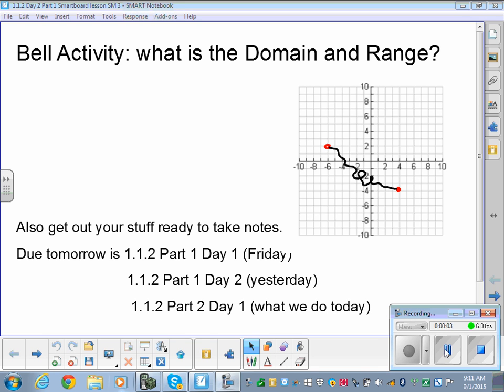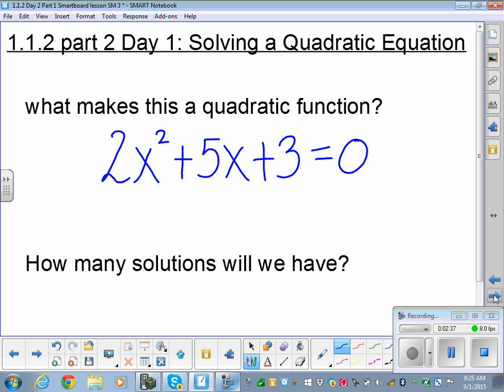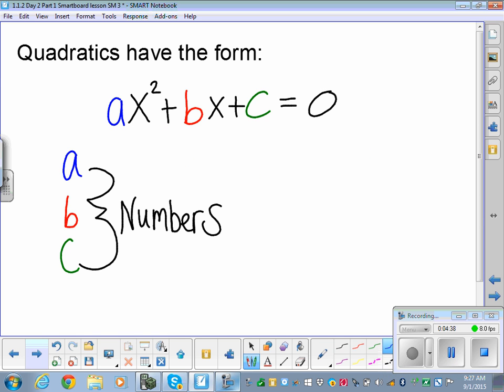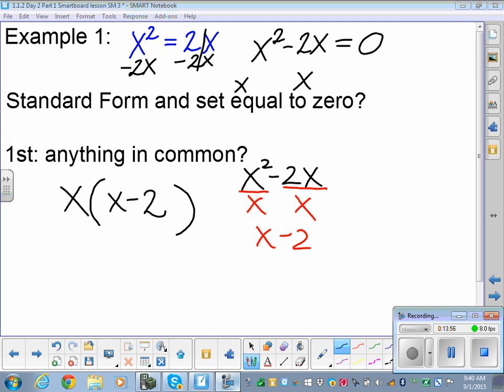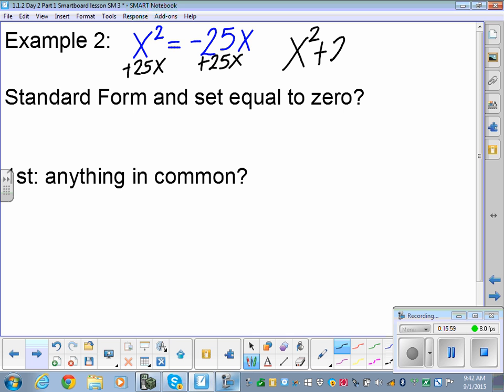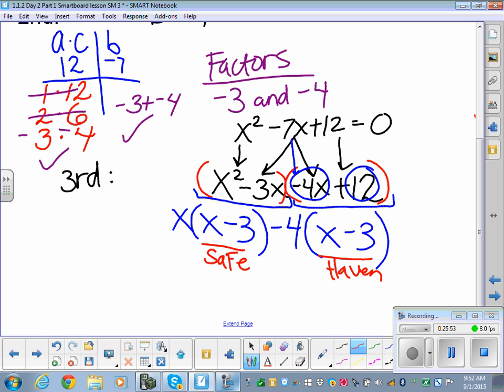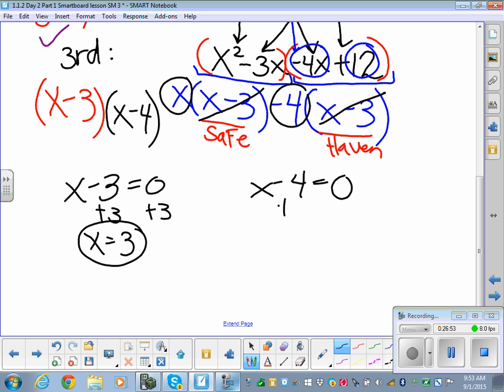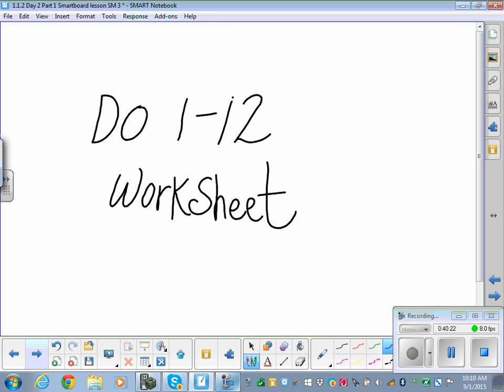1.1.2 Part 2 Day 1 Factoring Quadratics Emphasis